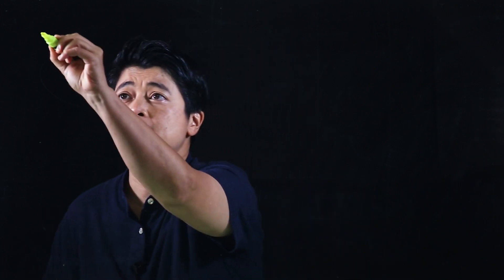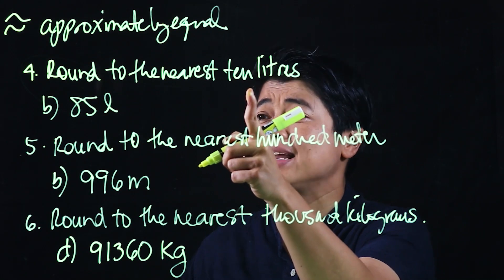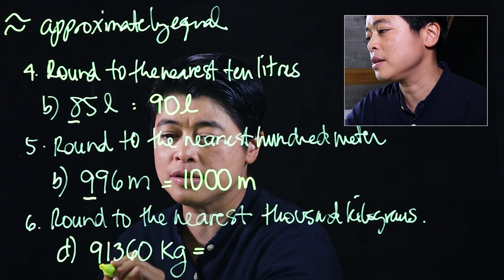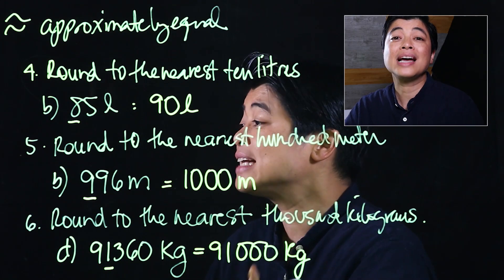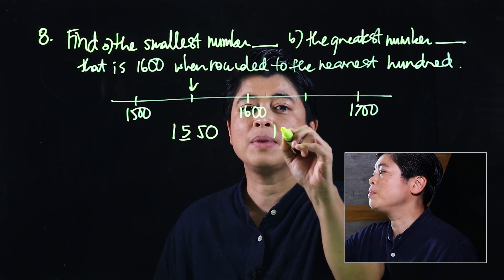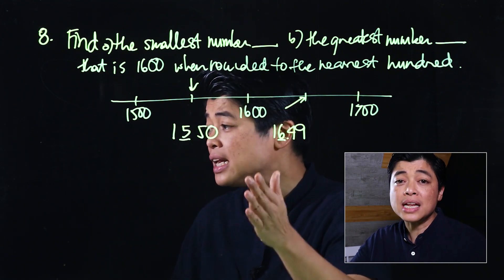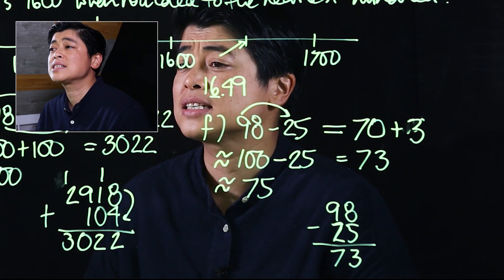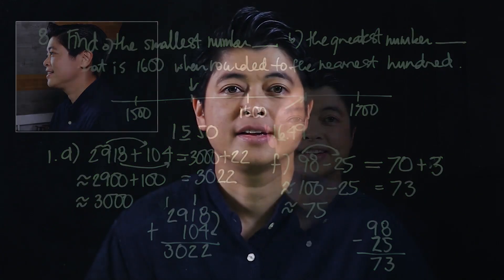Singapore Math: Grade 4 - Rounding and Estimation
Lesson 1.4: Rounding and Estimation